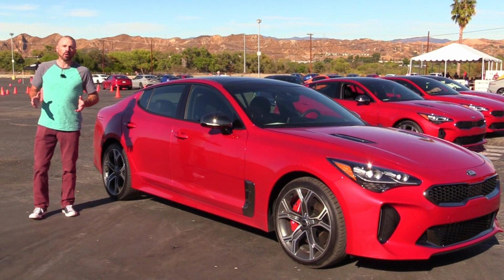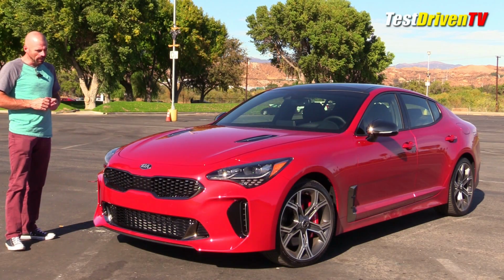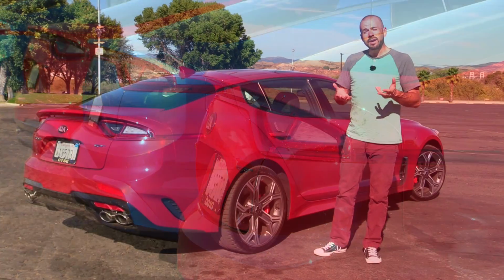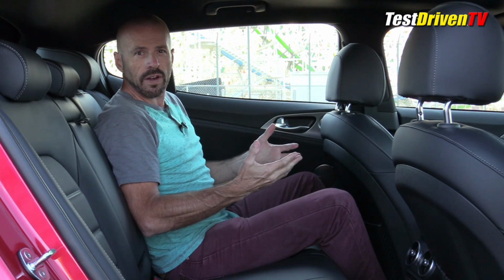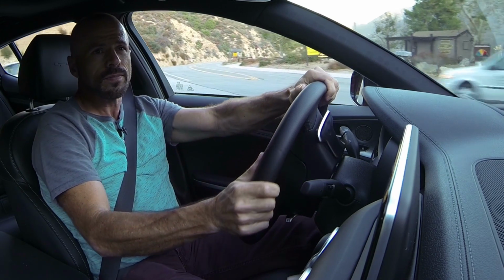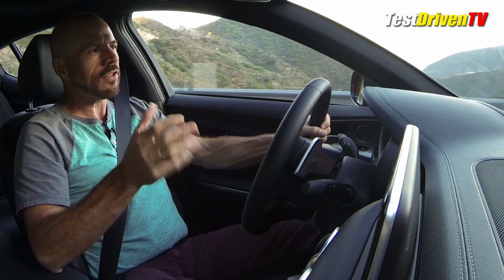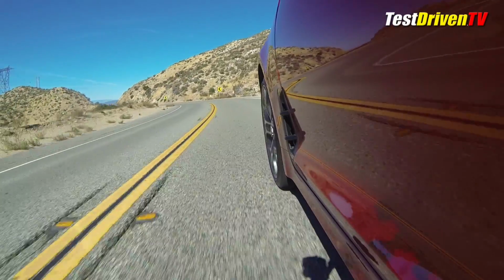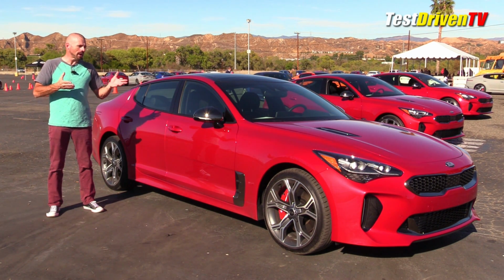2018 Kia Stinger GT: First Drive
Our first test drive in the hot new 2018 Kia Stinger GT on the Angeles Crest Highway brings performance and handling impressions of Kia's new Audi, BMW, Porsche GT competitor.